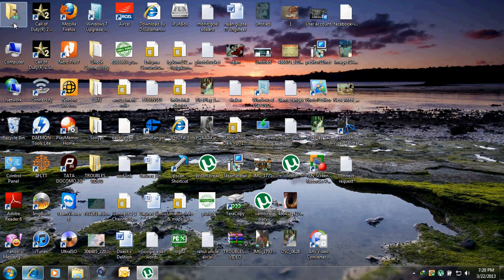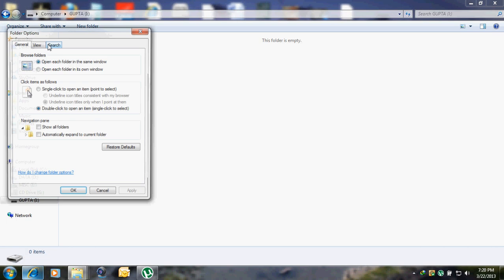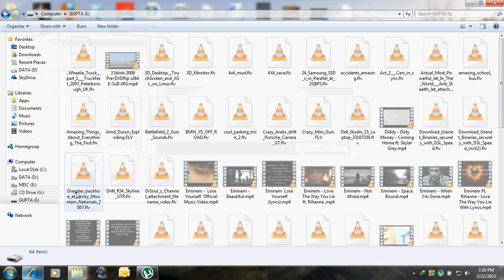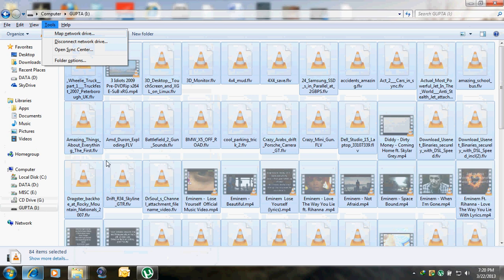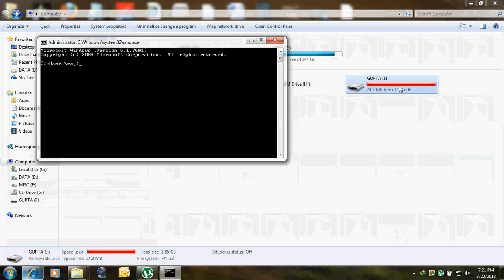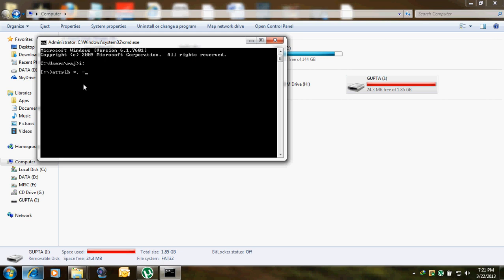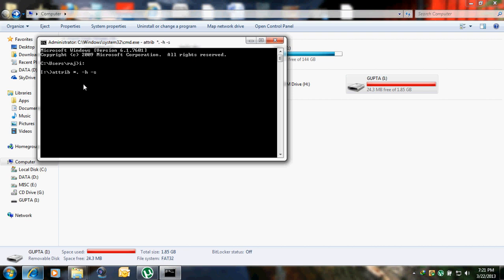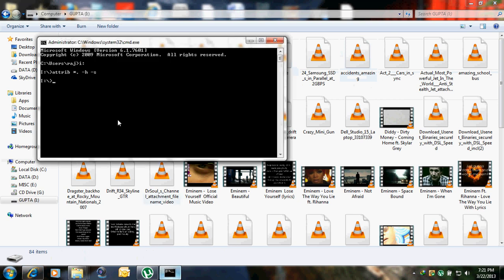UNhide the Pendrive Hidden files.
solution --when your all files are hidden in your pendrive or any external usb drive
this is the solution for it.
Only in few seconds and by appling this command u will be able to resolve it.

attrib *. -h -s
Thanku